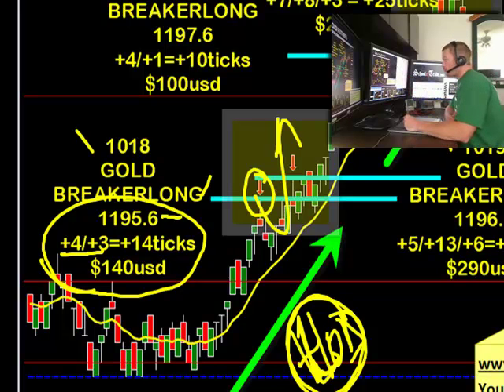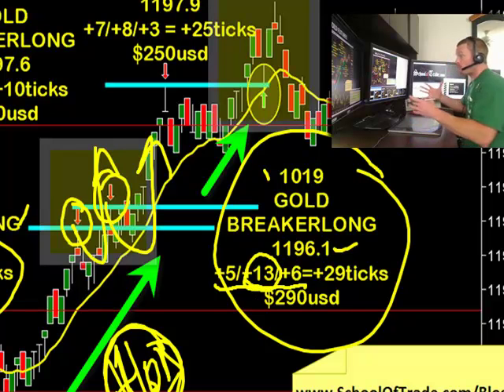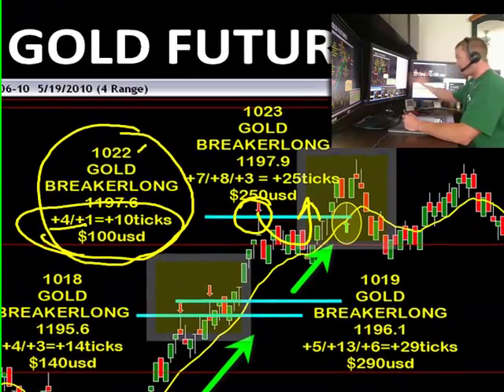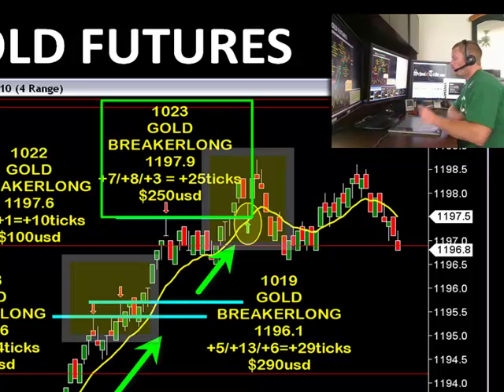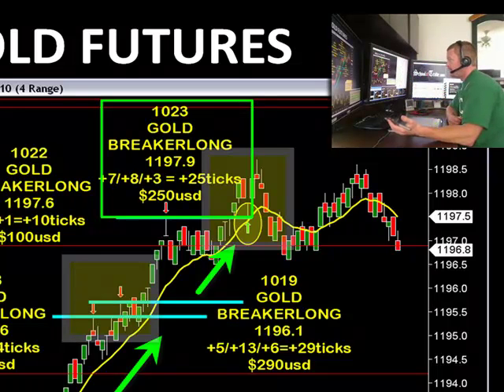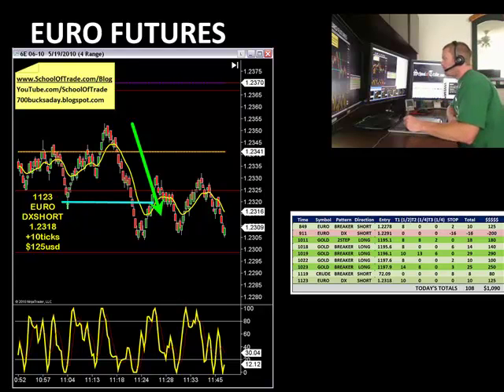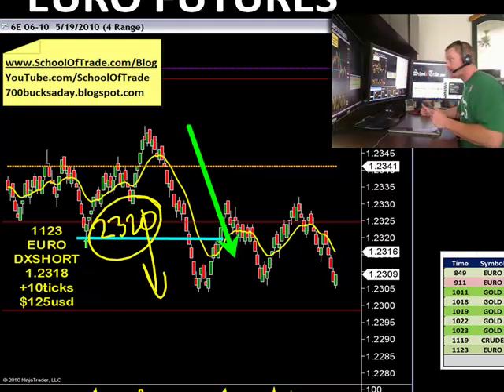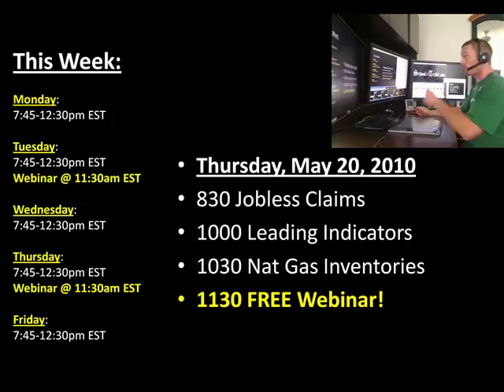(2 of 2) 108 Ticks Live Today! Gold is a Traders Best Friend!